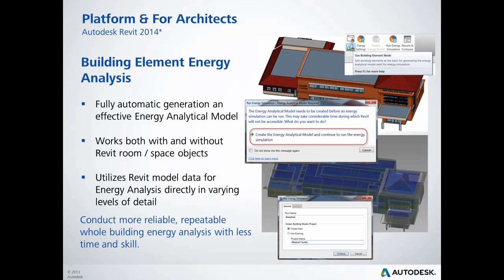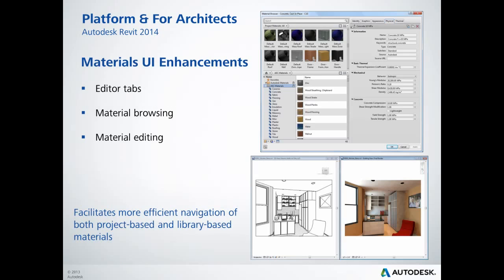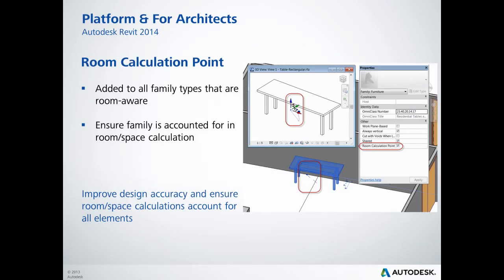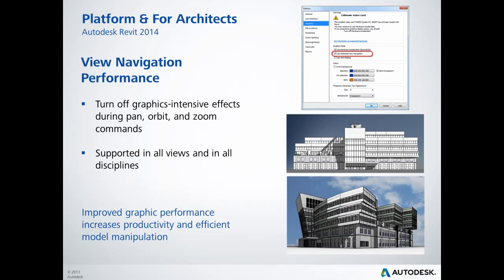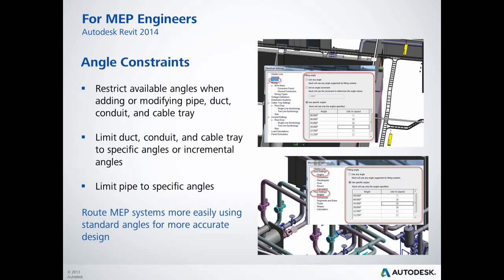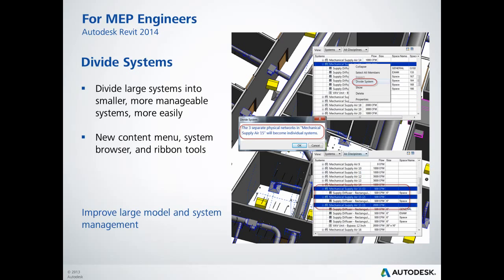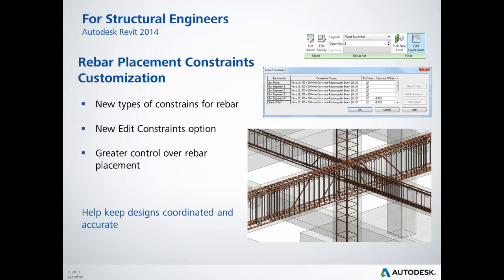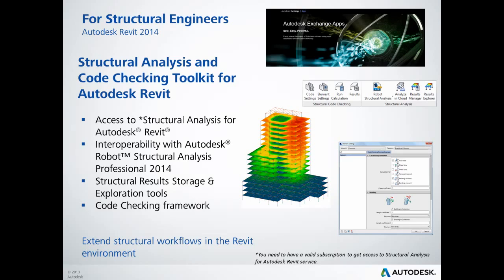What's New in Autodesk Revit 2014